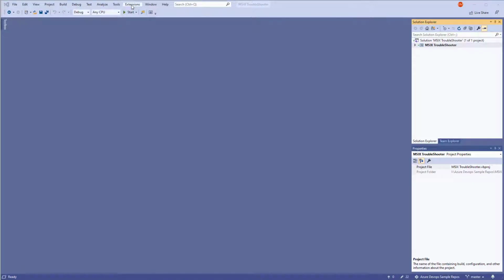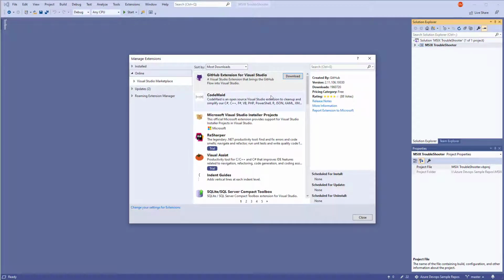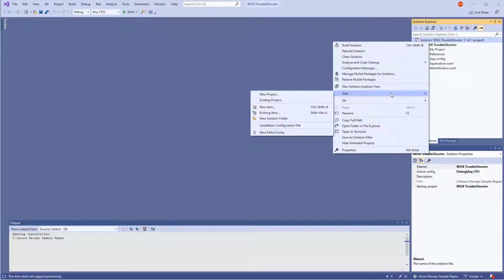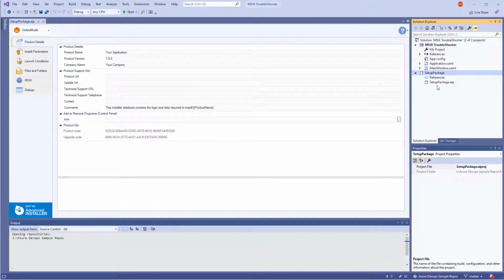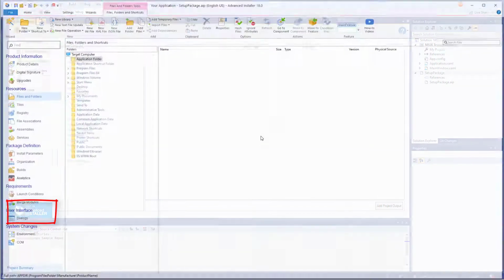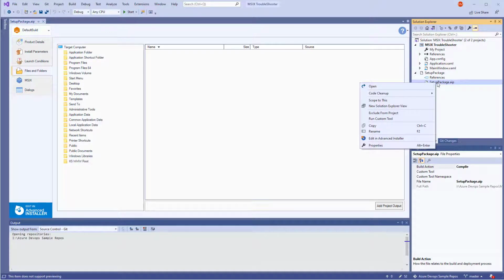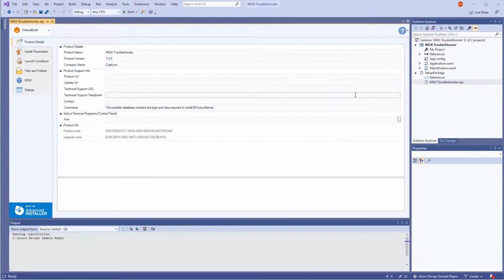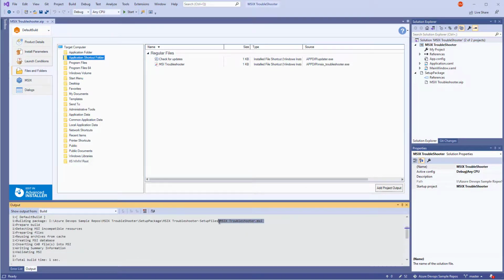Create Advanced Installer project from Visual Studio 2019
Create and build your Advanced Installer projects directly from Visual Studio 2019, using our extension. This video will show you the exact process!

First, make sure you have installed Advanced Installer on your machine, then go to Visual Studio and install our official extension:

Once the extension has been installed, we are ready.
In this demo, we have loaded the MSIX Troubleshooter solution and we want to add an Advanced Installer setup project to this solution.

💡Note: MSIX Troubleshooter is a free tool built by Advanced Installer to debug MSIX installations automatically.

First, we'll create an empty project using the template installed by our extension. As you can see, this project does not contain any files or customizations.

We could start editing directly from VisualStudio and add our binaries to the project or we can do it directly from the Advanced Installer UI using this little shortcut.

However, since we already have an Advanced Installer project file let's use that one.

First, we need to remove the empty Advanced Installer project file that was generated from the Visual Studio solution then we just use the add existing item option to include our existing project.

As you can see Visual Studio has loaded the project with all of its customizations. Now we are ready to build it and here it is our MSI gets generated every time we build our solution.

▬▬▬▬▬▬  Ebooks &  Resources  📚 ▬▬▬▬▬▬